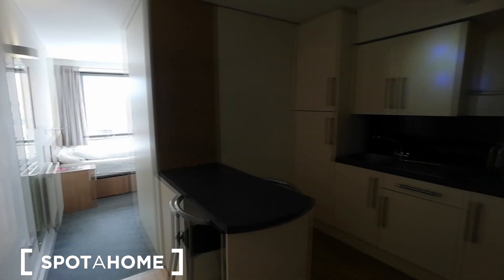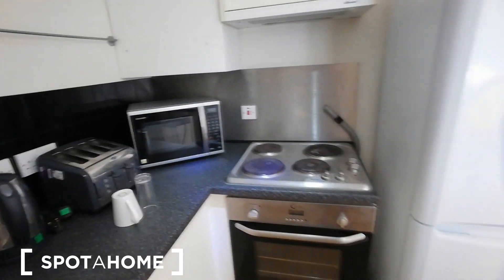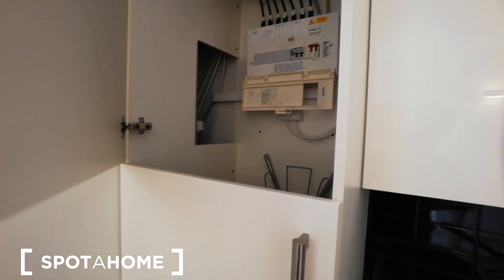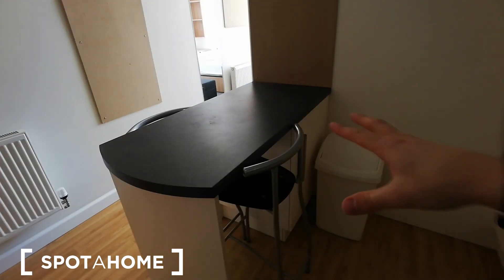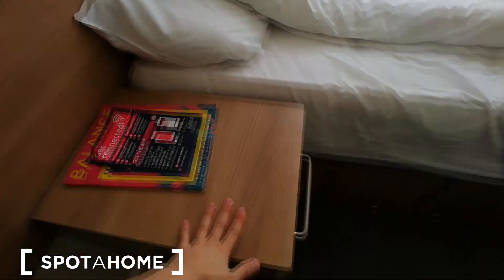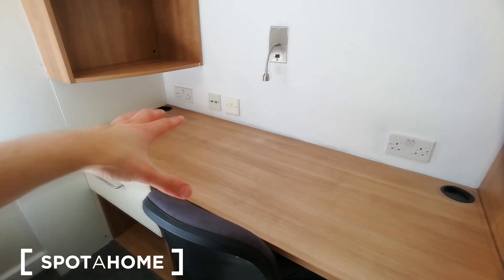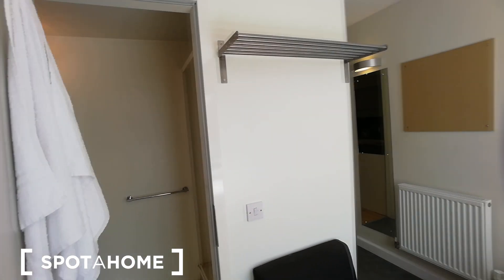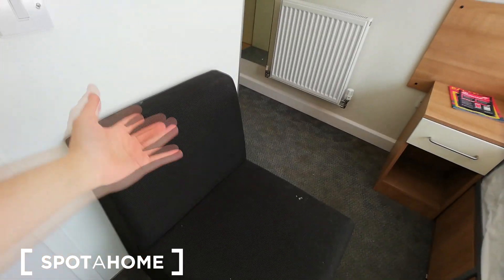1-Bedroom Apartment in Student Residence in Kentish Town - Spotahome (ref 331814)